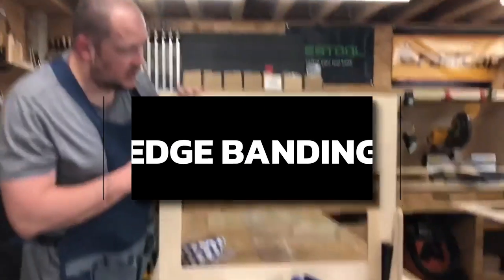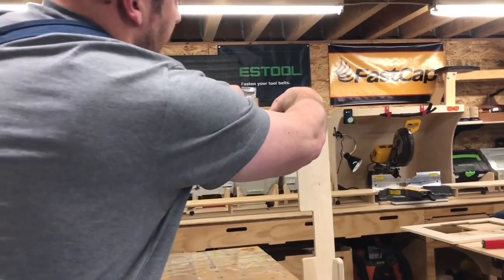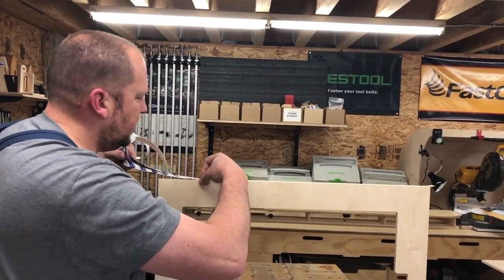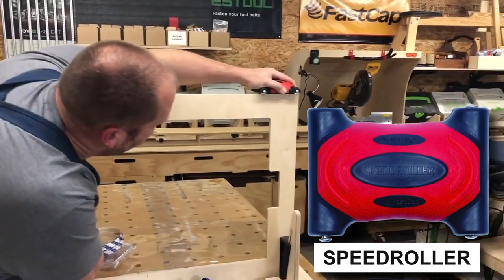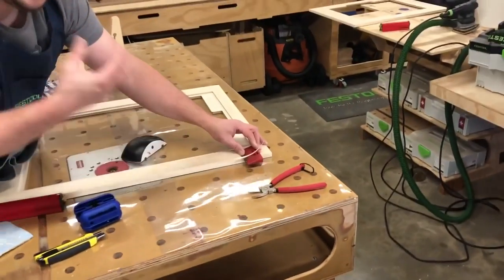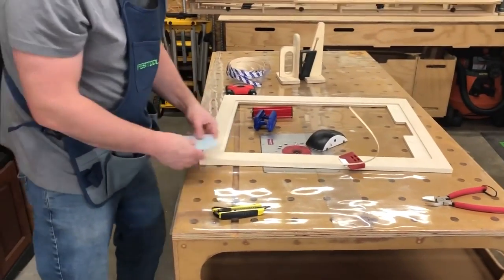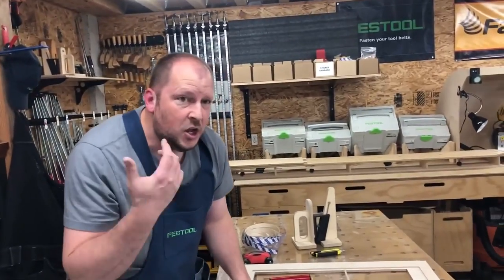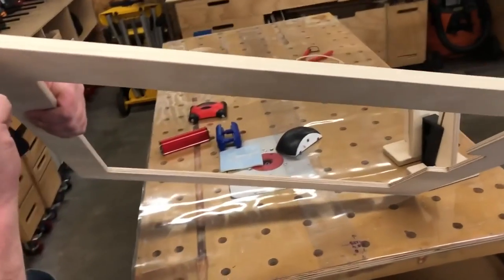Edge Banding Like A Pro: Fastedge Tool Kit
This video will show “Edge Banding Like A Pro: Fastedge Tool Kit".

In today's video,  we've got a fantastic tutorial for you all about edge banding like a pro. If you've ever wondered how to get that perfect finish on your picture frames, this video is for you.

Lefties, take note! Trim the excess with flush-cut nippers, then roll a roller to secure the bond evenly. For trimming, our pro prefers the classic chisel and blade method for natural wood banding. Remember, the key is to encourage a curl for a polished look.

And here's the gem: back-cutting. Prevent blowout by carefully back-cutting the banding. Apply pressure to activate the adhesive and do a final edge break for a flawless finish.

So there you have it, DIY champs. Keep it simple, practice, and soon your edge banding game will be on point.

Timestamps

00:00 - Introduction
00:10 - Introduction to edge banding
00:29 - Simplify the process for better results - quick and effective.
00:47 - Overhang the edge banding slightly, align, and pull tight while practicing.
01:18 - Left-handed tip for trimming using flush cut nippers.
01:56 - Evenly roll a roller to secure the bond.
02:32 - Top trimming technique
03:43 - The importance of back-cutting to prevent blowout.
04:39 - Activate adhesive, perfect with a final edge break.
05:50 - Outro

For more information on any of the other FastCap products go to these